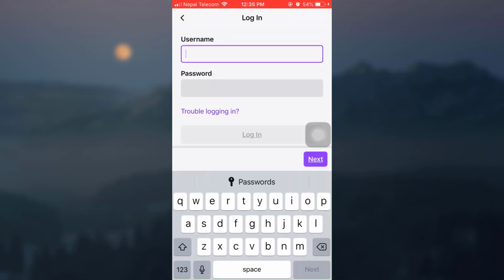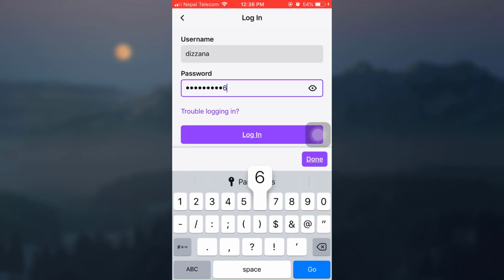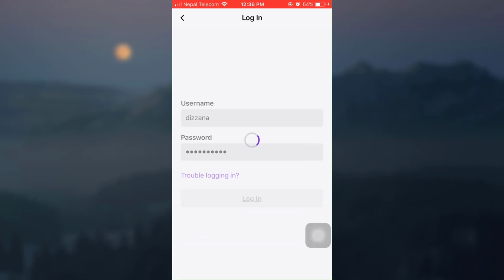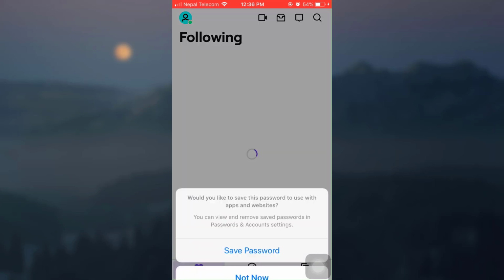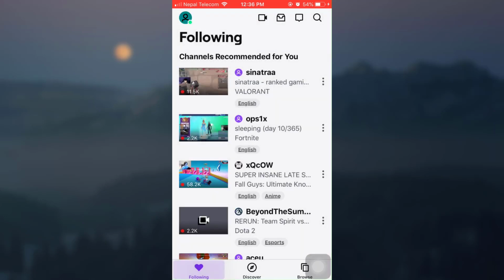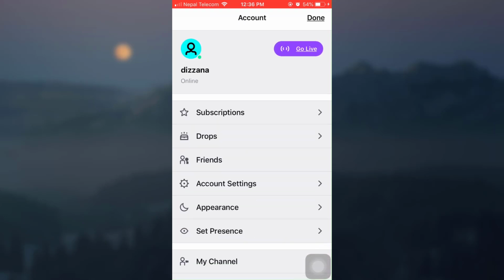How to Login Twitch Mobile App | Sign In Twitch.com 2021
In this video tutorial i will guide you in quick easy steps to login to your twitch account on the twitch mobile app.